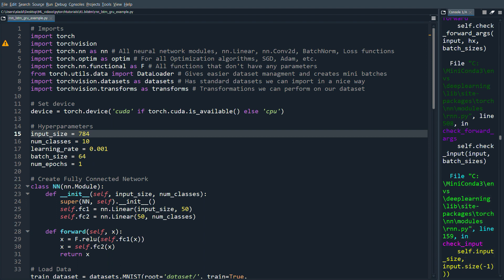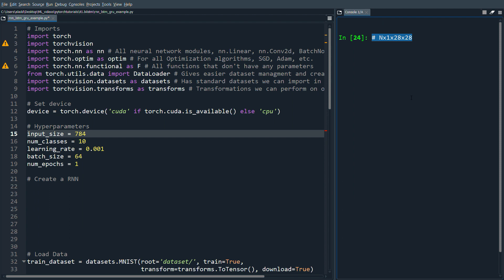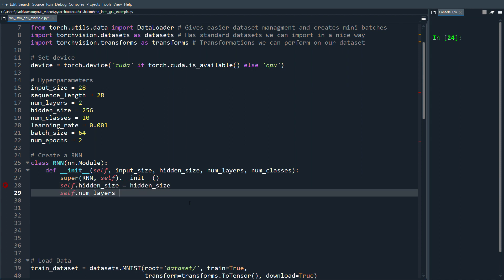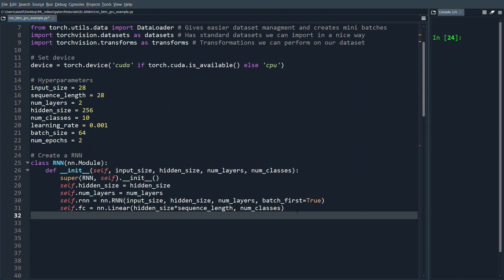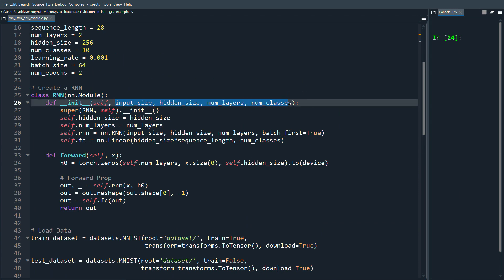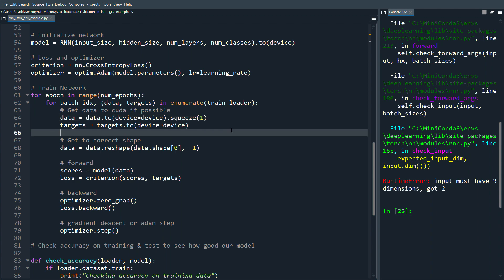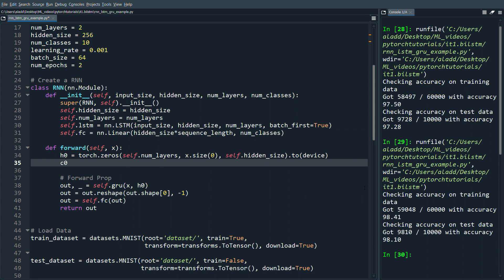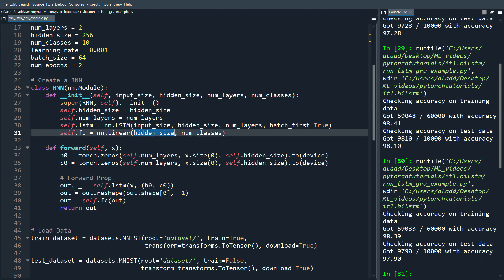Pytorch RNN example (Recurrent Neural Network)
In this video we go through how to code a simple rnn, gru and lstm example. Focus is on the architecture itself rather than the data etc. and we use the simple MNIST dataset for this example.

💻 My Deep Learning Setup and Recording Setup: